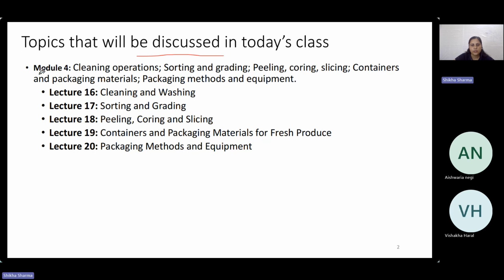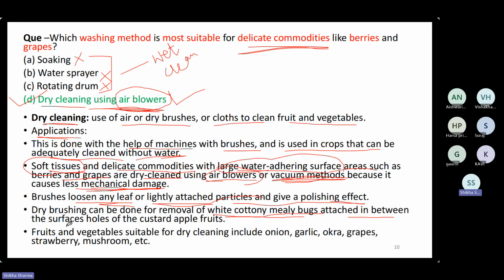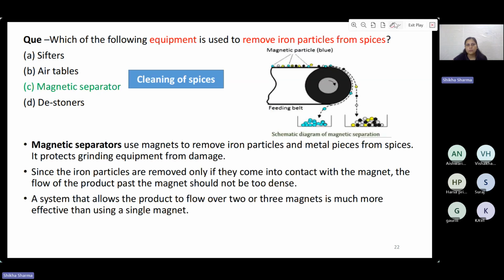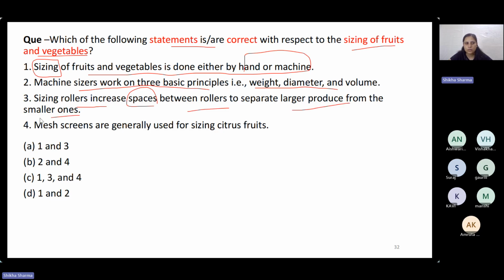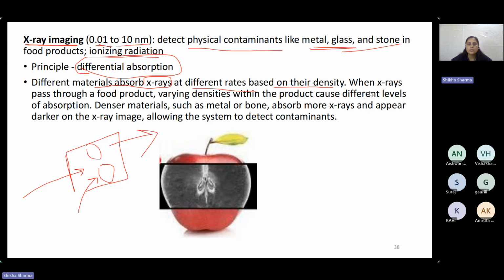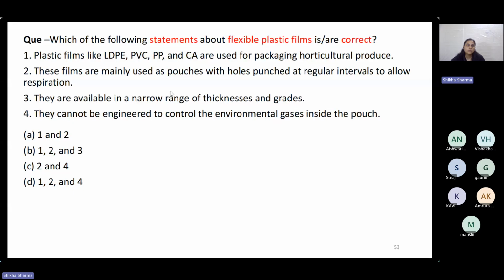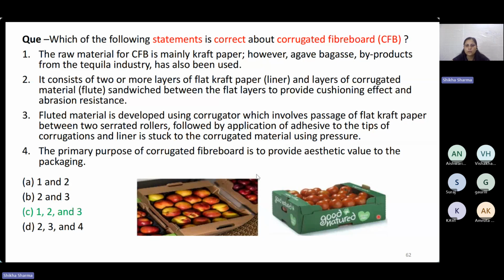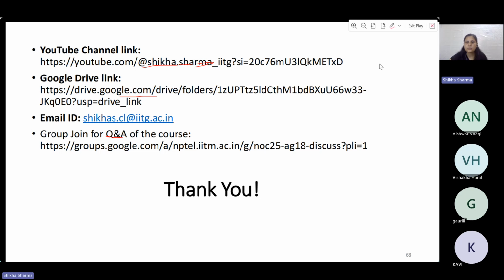Postharvest Operations & Processing of Fruits, Vegetables, Spices and Plantation Crop | Week 4 Jul25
This is a live interaction session for the NPTEL course "Post Harvest Operations and Processing of Fruits, Vegetables, Spices and Plantation Crop Products" offered by IIT Kharagpur. This session is a discussion regarding Cleaning and Washing of fruits, vegetables, spices, & condiments; Good practices for cleaning & washing operations; Cleaning and sanitizing agents; Cleaning and washing equipment; Sorting, Sizing and Grading of fruits & vegetables; Peeling and its methods; Containers and Packaging Materials for Fresh Produce; and Packaging materials & technologies for produces.